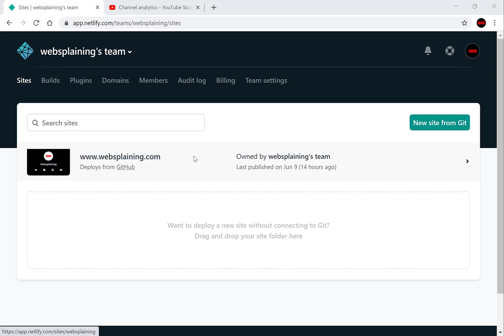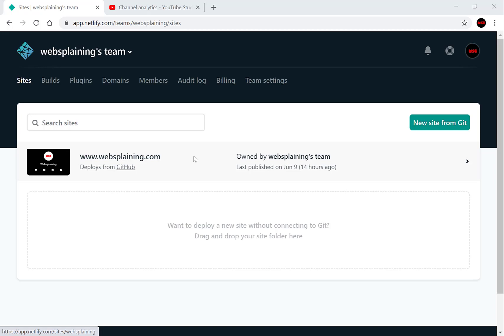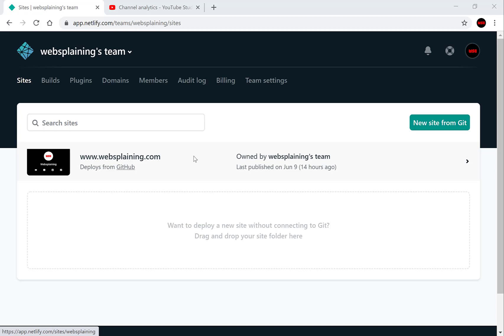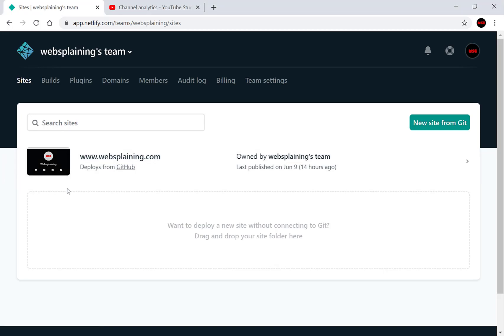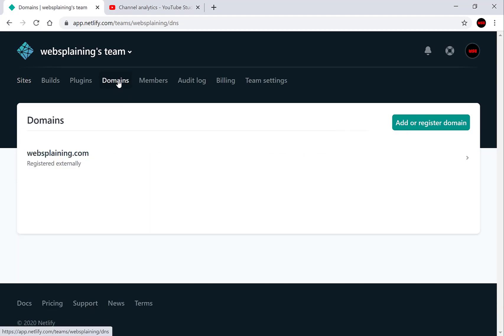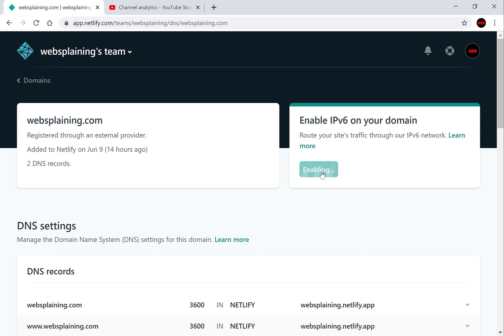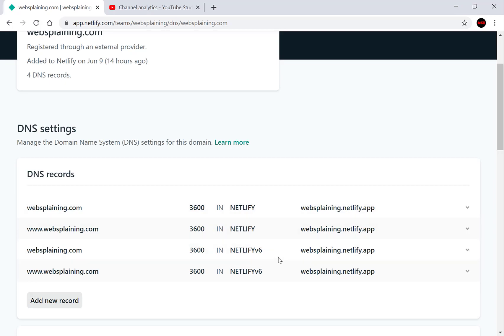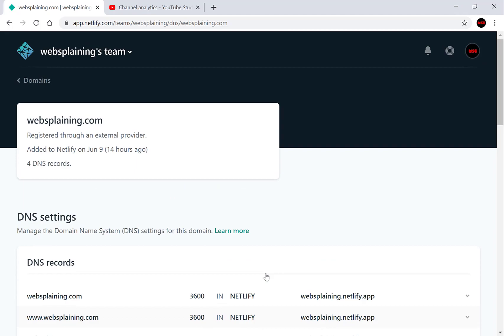How To Enable IPv6 On Your Domain In Netlify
Netlify is an all-in-one platform for automating modern web projects. Netlify offers a generous free website hosting plan, along with other plans with premium features. In this video we utilize Netlify's free static website hosting service.

How to Host a Static Website for FREE with Netlify and GitHub Repositories - Namecheap Custom Domain

How to Host your Website for FREE with Netlify and Add a Namecheap Custom Domain Name to Netlify

How to Host a Website for Free with GitHub Pages and add a Namecheap Custom Domain Name